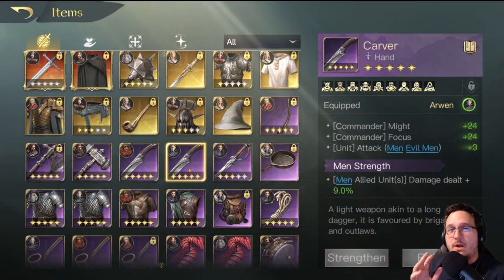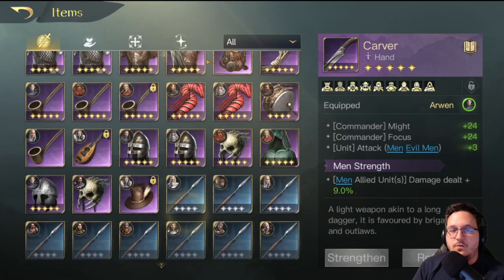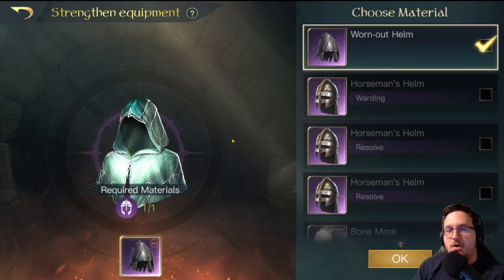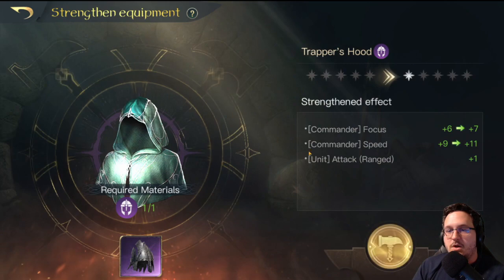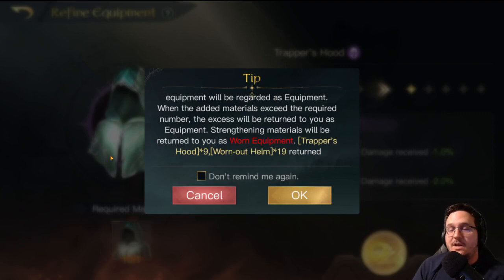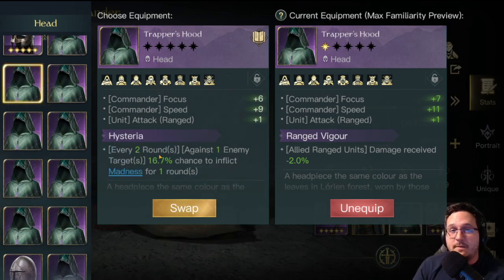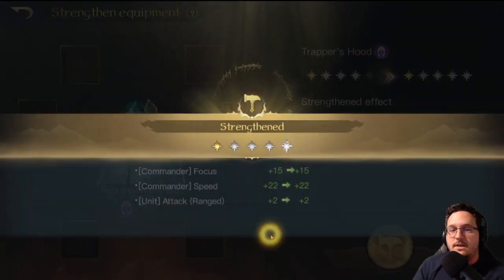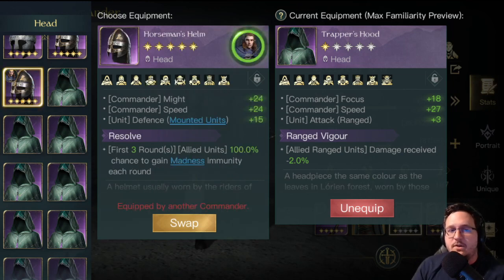Refinement Without Losing Items Trick | LOTR: Rise to War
This is an old trick and many of you probably know about it but I don't think that I had made a video about it yet so. why not! It is technically possible to "convert" items of the same type into fully refined version with a different equipment skill without losing anything in the process! You can use this to swap between equipment skills for season starts and for specific PVP fights. Hopefully this refinement trick helps some new players, or low spenders get more value out of their items!

If you enjoy my content, please consider liking this video and subscribing to my channel, it really helps the channel continue to grow and I greatly appreciate all of the support!